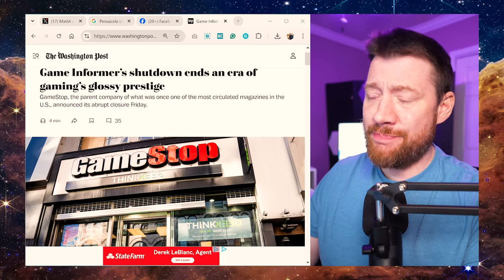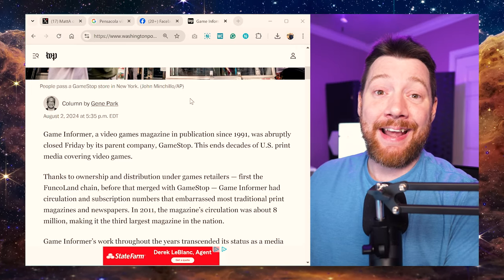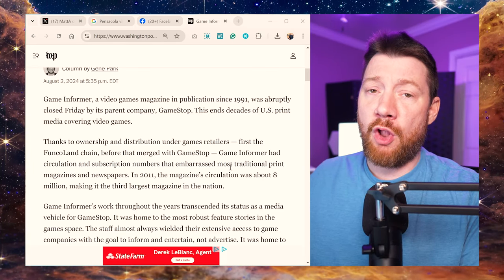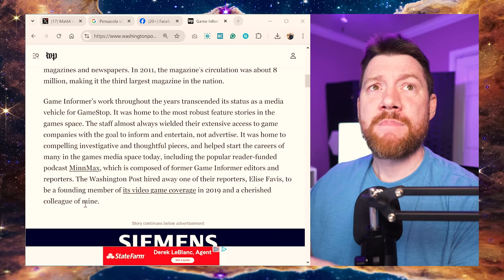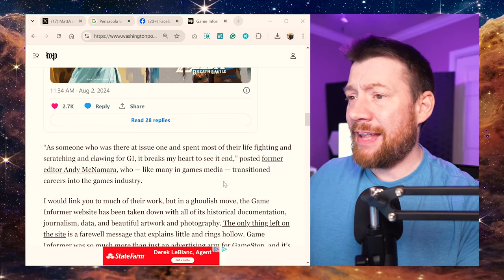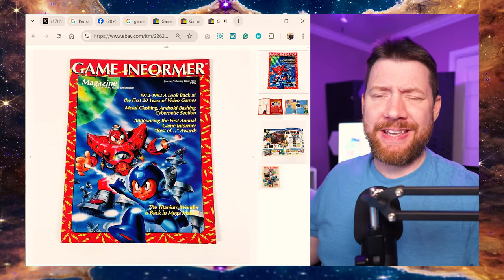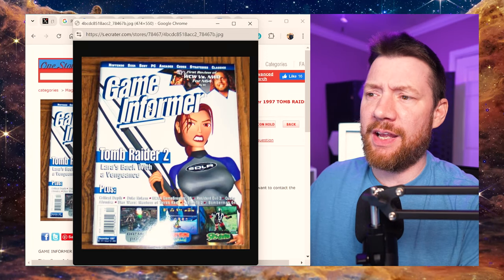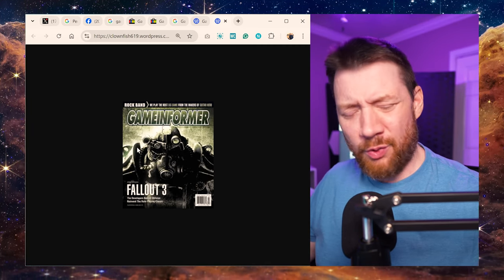The Legendary Magazine GAME INFORMER has been shut down!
I have so many fond memories growing up, rushing to the magazine section inside of Walmart, K-Mart, and Sears just to read Game Informer.

Sometimes I just asked my mom to buy them for me because the cover art was so cool!

Do you all remember that? If so, what was your favorite cover?